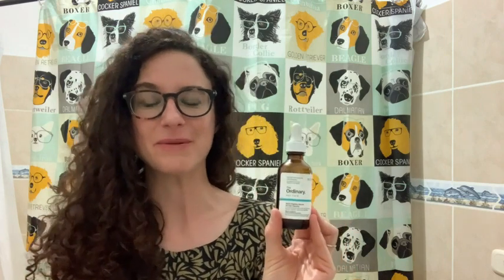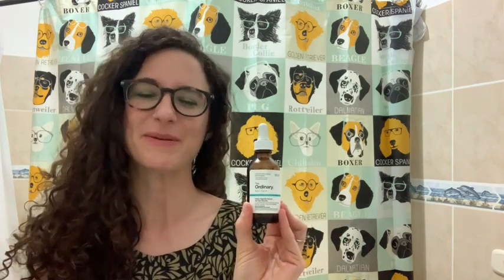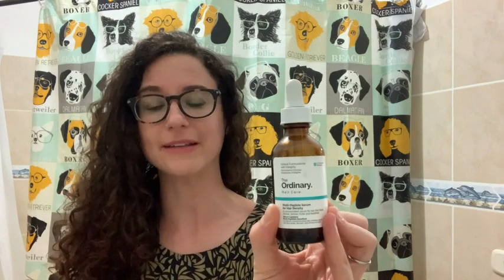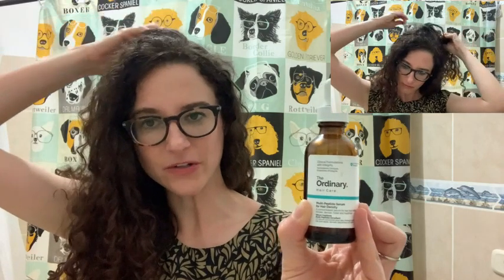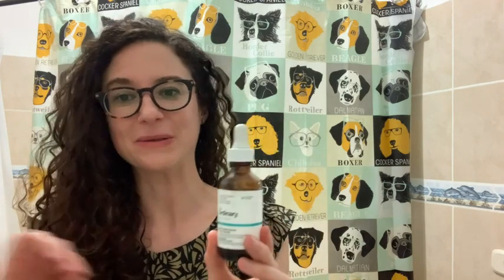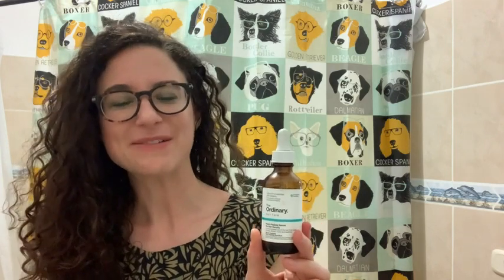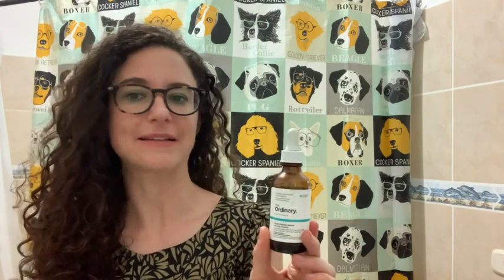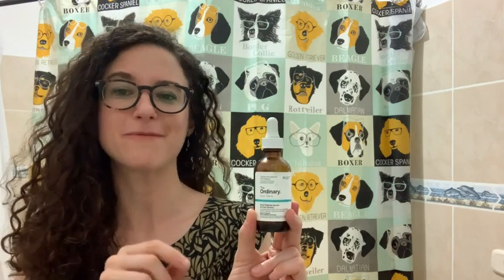The New Ordinary Hair Growth Serum | Our Point Of View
Check Our New Website For Amazing Deals!

Hair Growth Serum Multi-peptide Serum For Hair Density For Thinning Hair For Men And Women -volumizing Conditioner, Hair Care, Reverse Alopecia And Hair Loss– For All Hair Types - 60ml